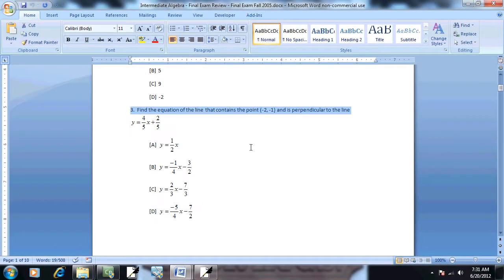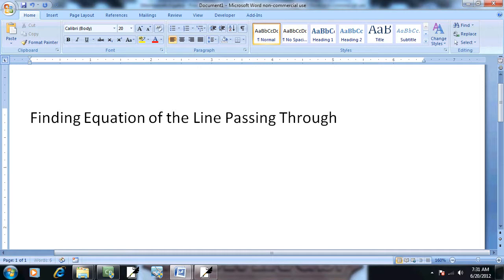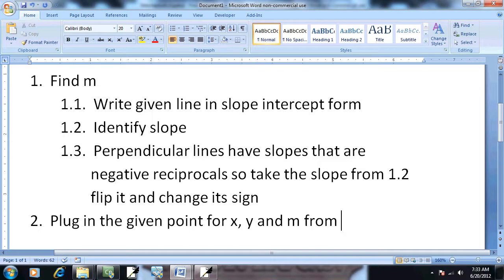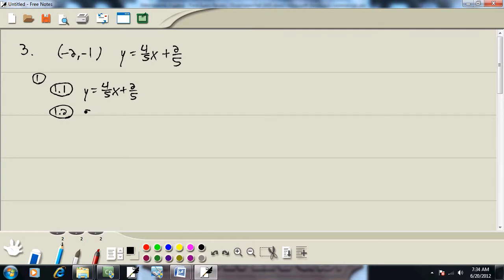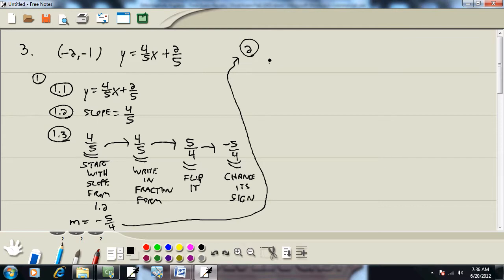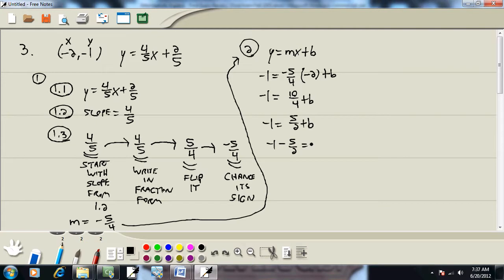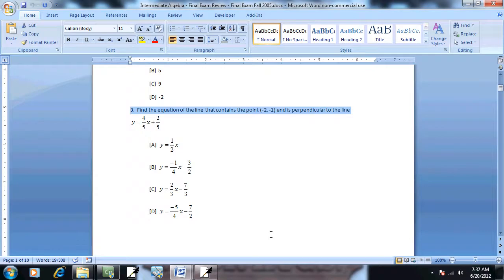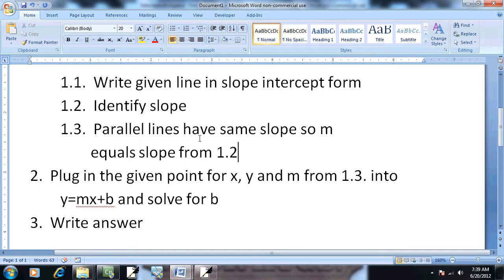Intermediate Algebra - Final Exam - Fall 2005 - Problem 3